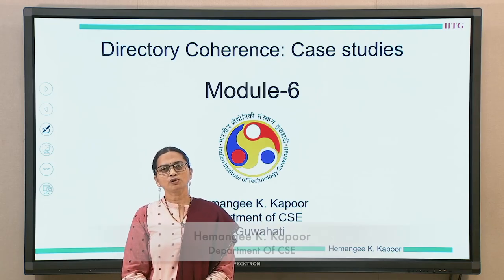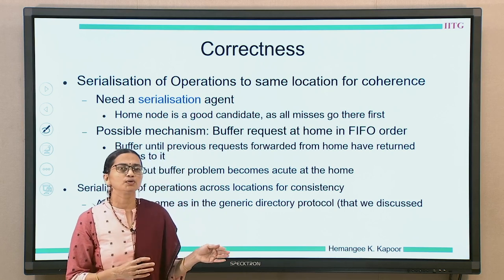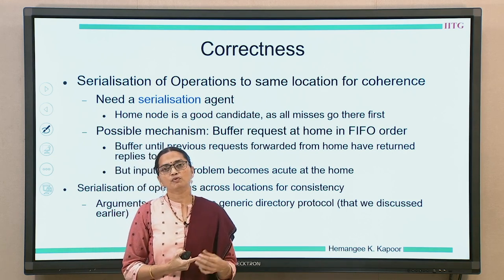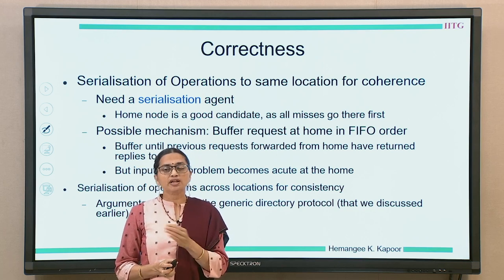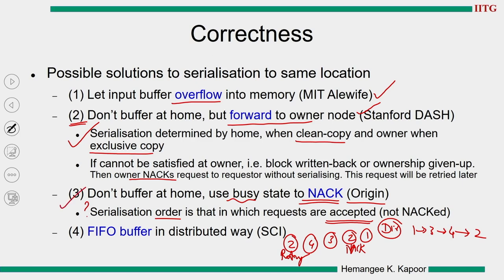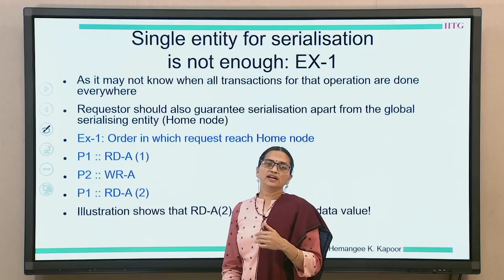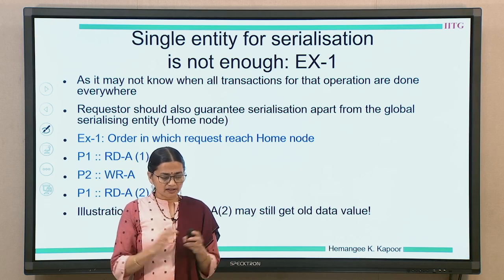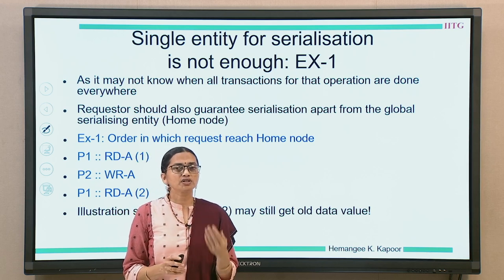Lec 49: Correctness Issues